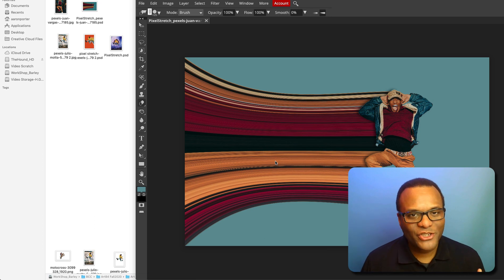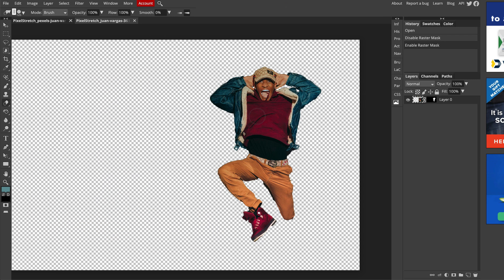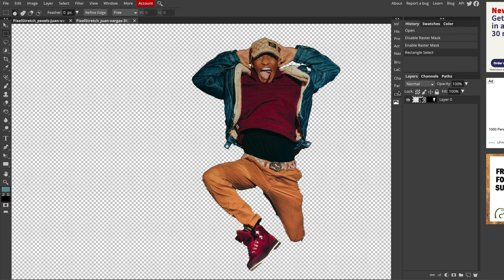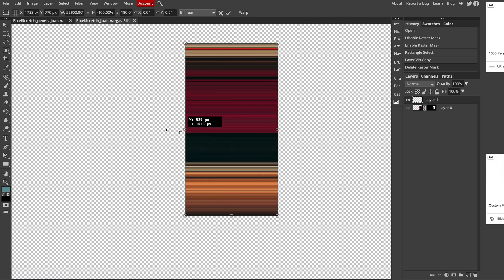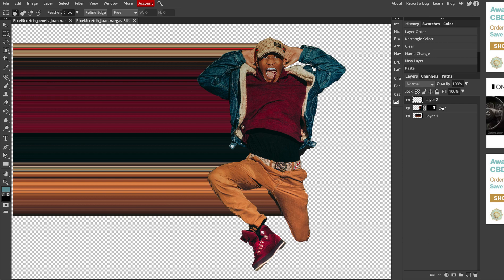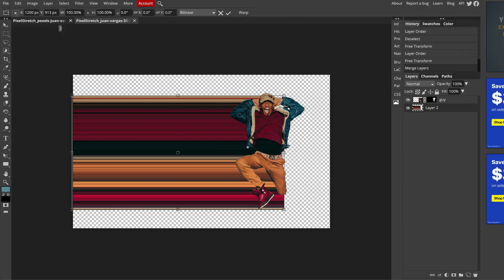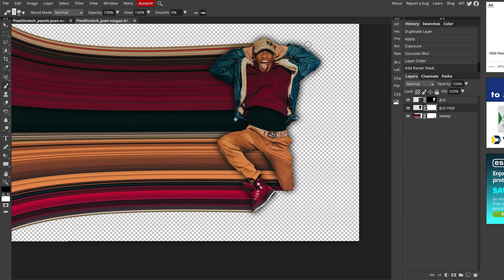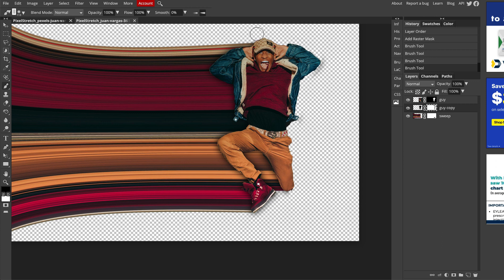Pixel Stretch Effect in Photopea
Hello You Tube. This is a part of a course that I have created on Udemy. For more free videos on Photopea check out the free preview tutorials there. And if you want the entire course you can purchase it there or shoot me a direct message and I will sent you a code for a little bit better than the link below. You will have life time access. I will be posting more Photopea tutorials here on YouTube if response is good.

Here is a link to purchase my full 10 hour course for only $12.99. Good through Feb 13, 2022